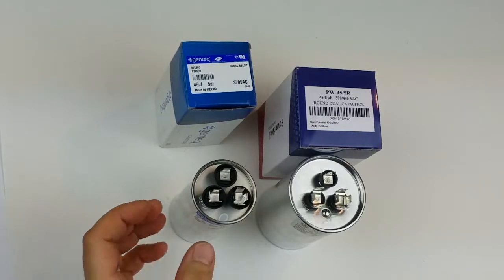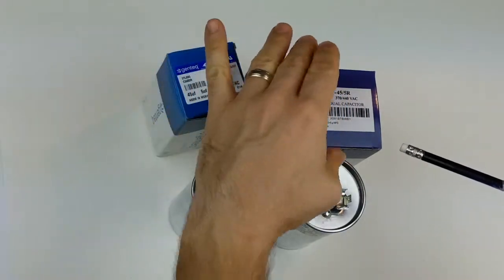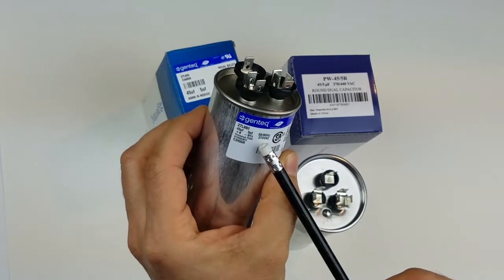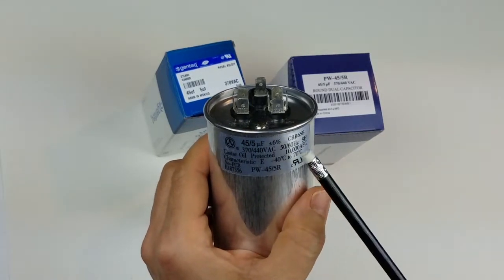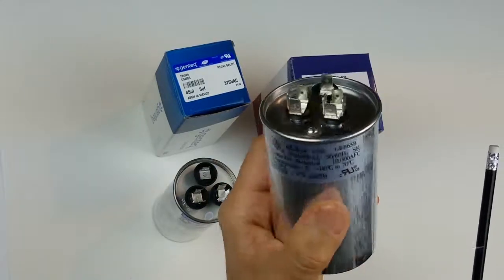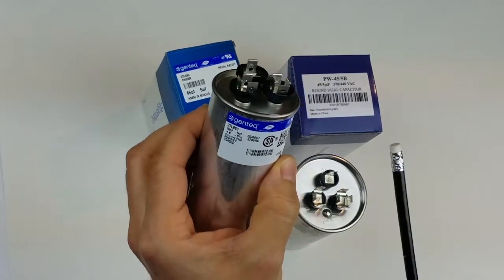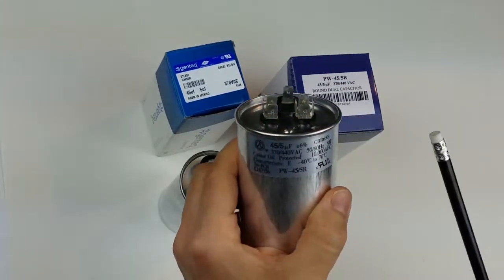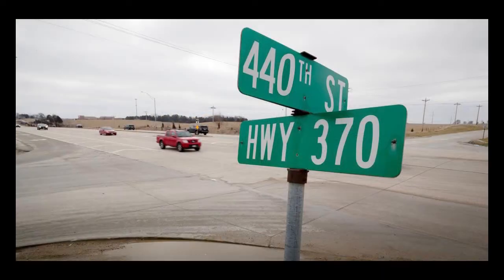370 vs 440 VAC capacitors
Can a 440 V capacitor be used instead of 370 VAC one?